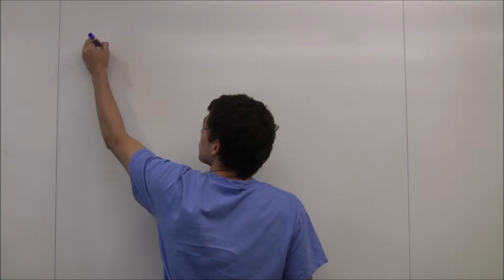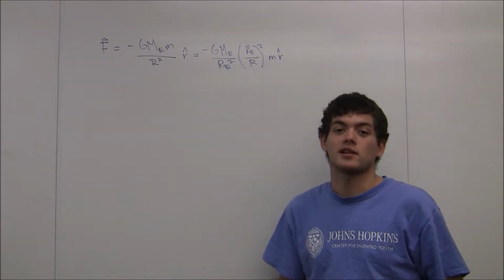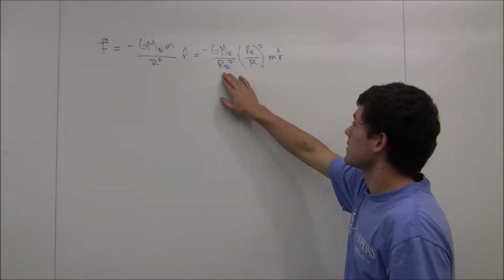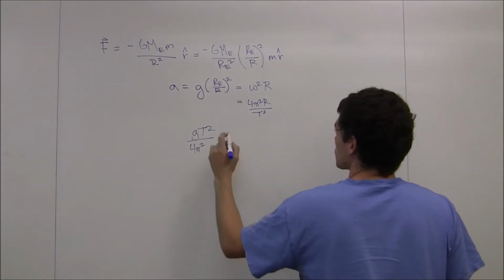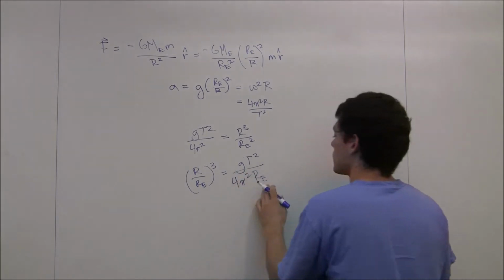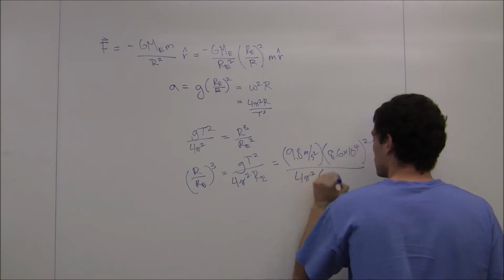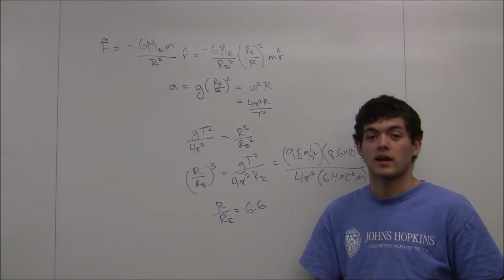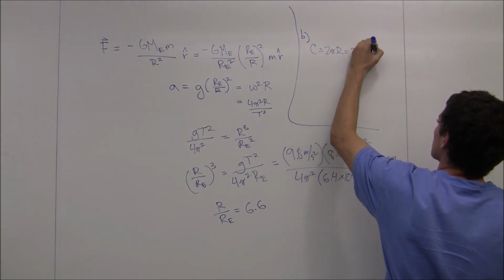Lecture 11 - Problem 4 Solution